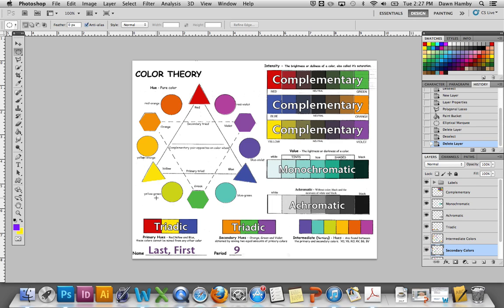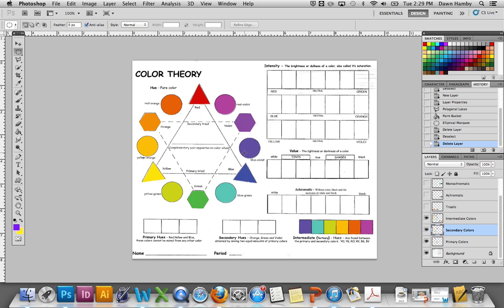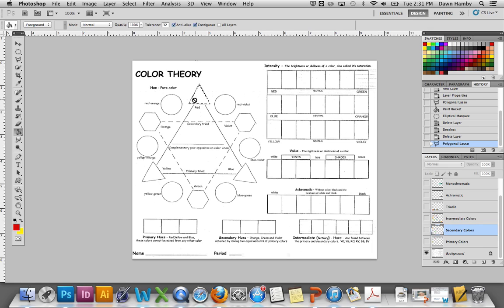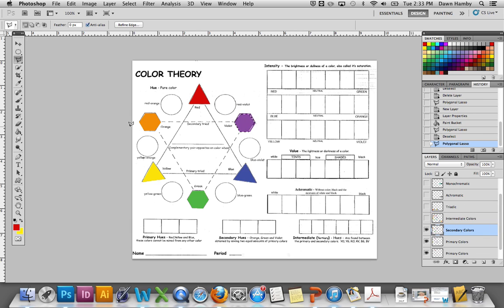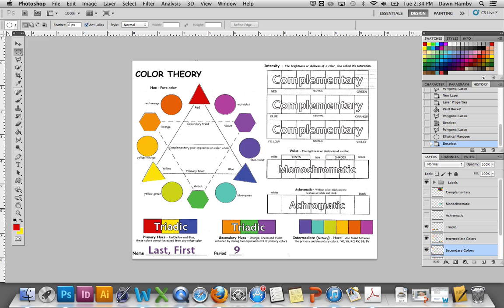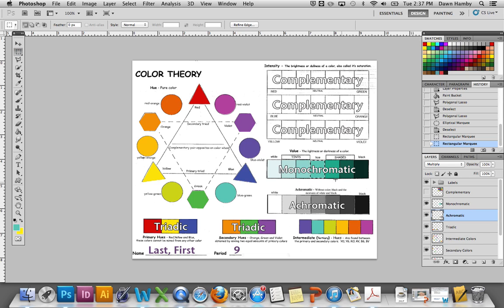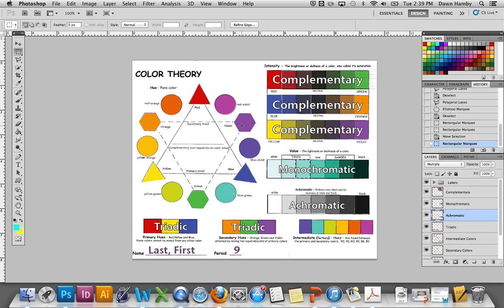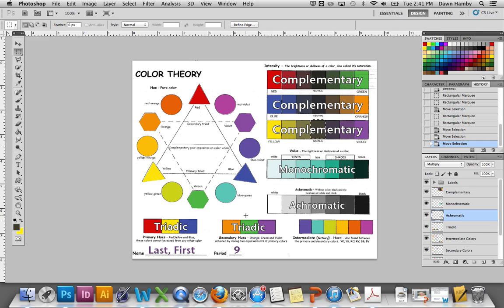2 3 Color Theory Pt1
Mrs. Hamby goes over color theory and shows you how to make your own color theory chart.